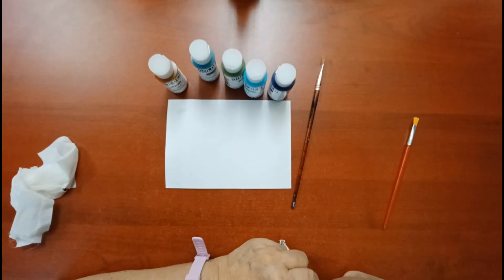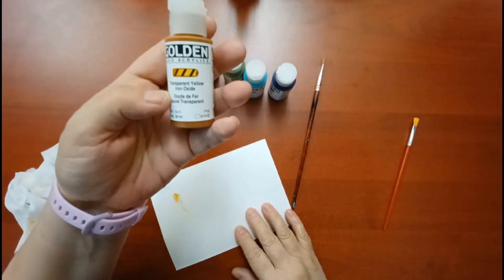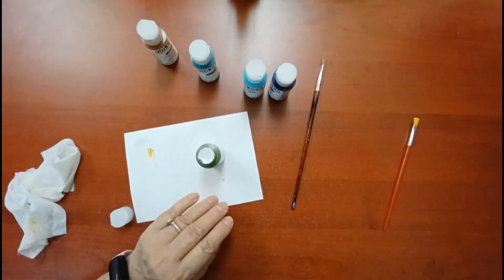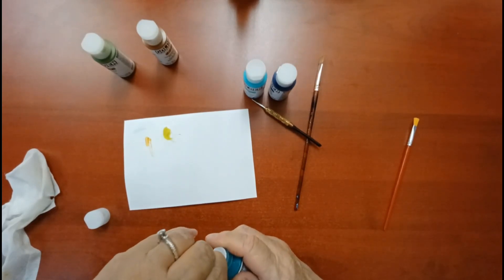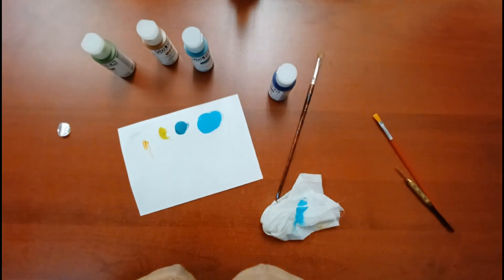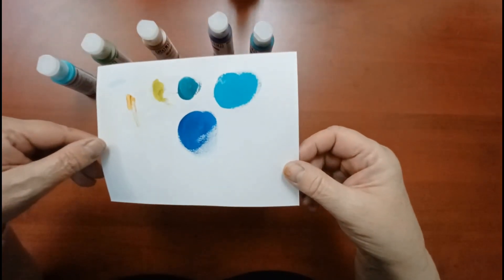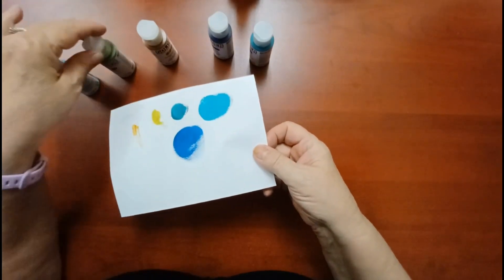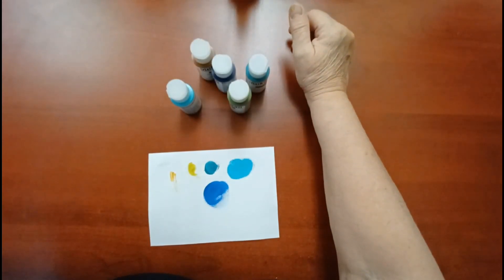Amazing Gift! @BRebornArtHealing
My amazingly talented friend sent me five bottles of Golden fluid acrylic paint.   She said she was sending her favorite colors.  After opening them I can see why.

To see some of the most amazing tutorials and journals, please visit her channel.